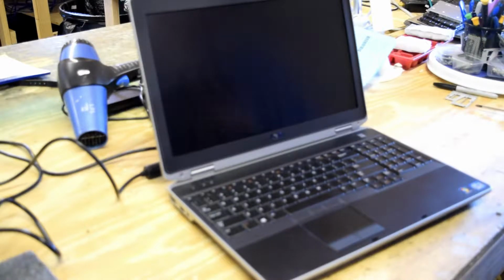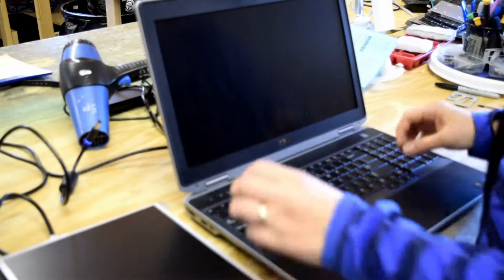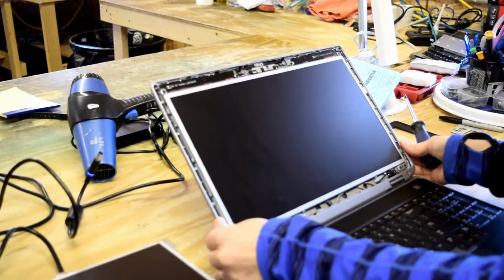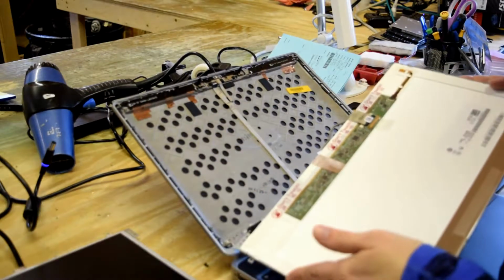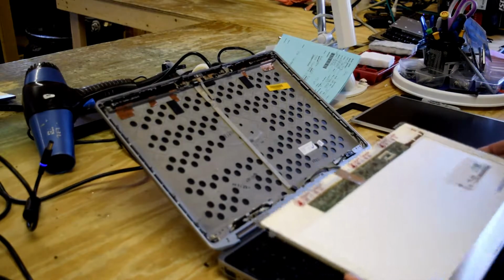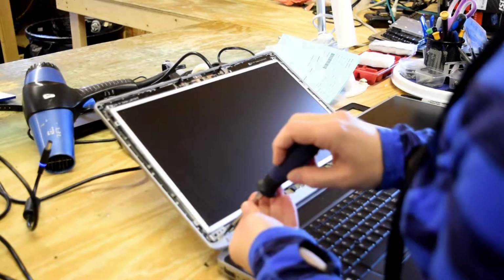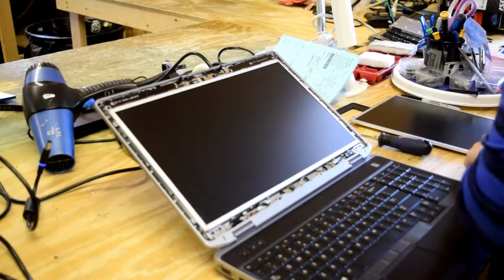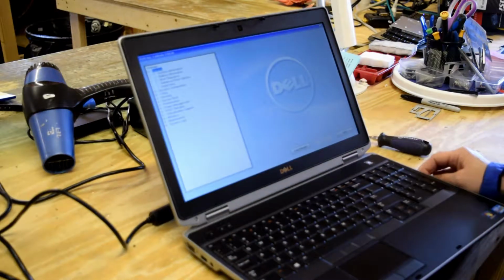How To Change The Screen On A Dell Latitude E6530 Laptop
We go thru the step by step procedure to change the screen on a Dell Latitude E6530 laptop. This procedure can be useful if you have broken your laptop screen and want to save hundreds of dollars in repair cost!! The best place to buy your new screen is on Ebay!! Just make sure you buy the correct replacement assembly and watch this video for easy to install instructions!!  All you need is a Phillips screwdriver!!